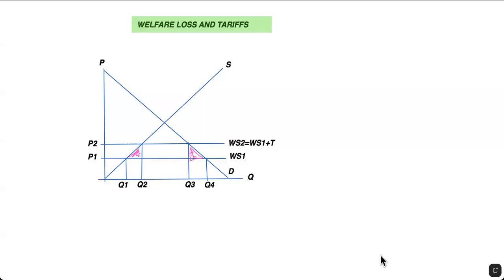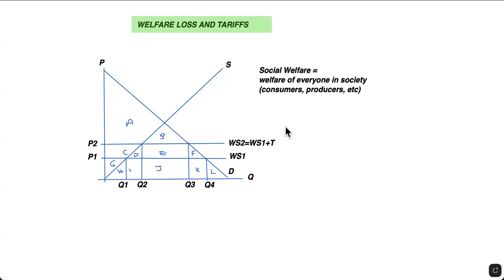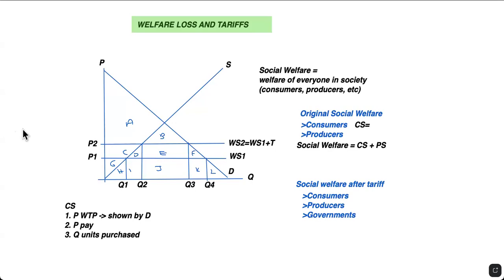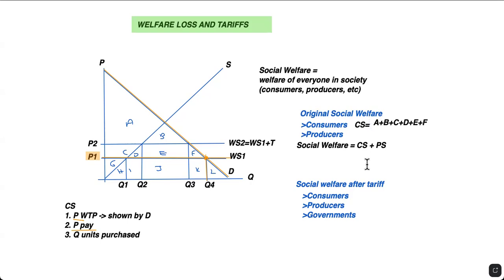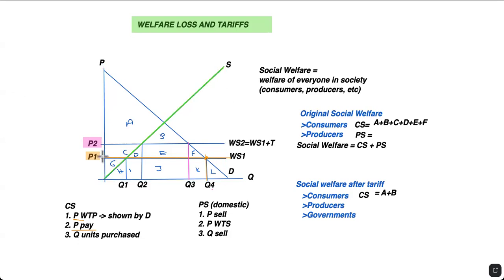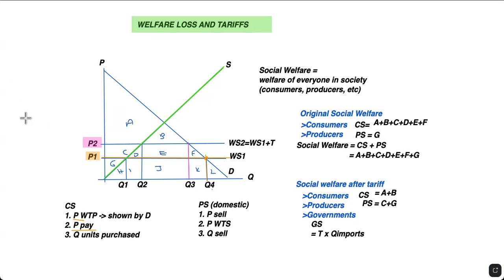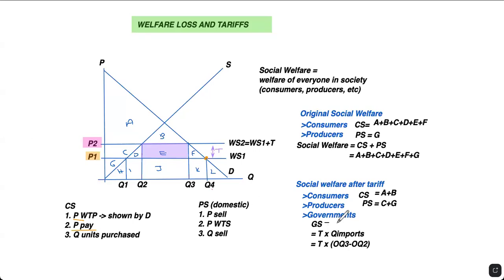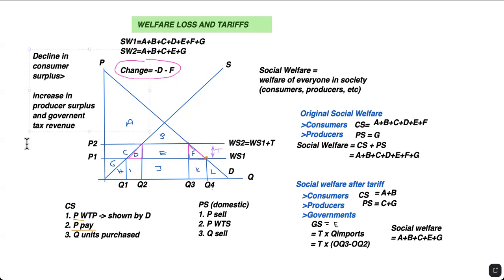Welfare Loss and Tariffs: Y13 A Level and HL IB Economics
In this video, you'll learn about a form of protectionism - tariffs, and its social welfare loss to the domestic country. The video breaks this down into consumer and producer surplus, plus considers government revenue.